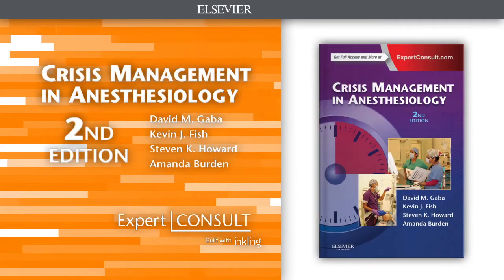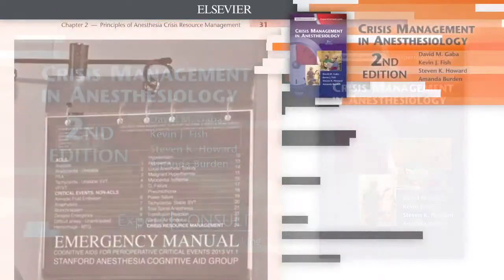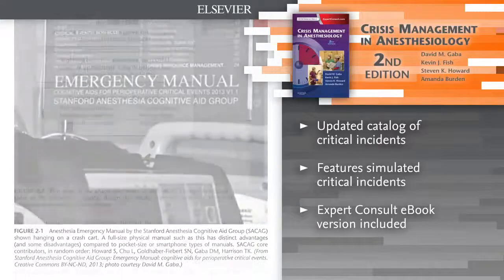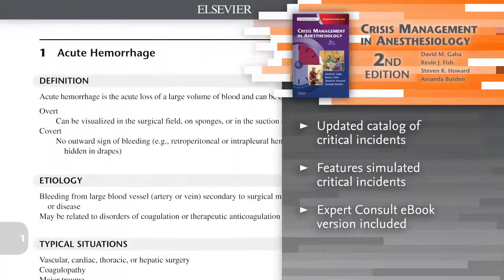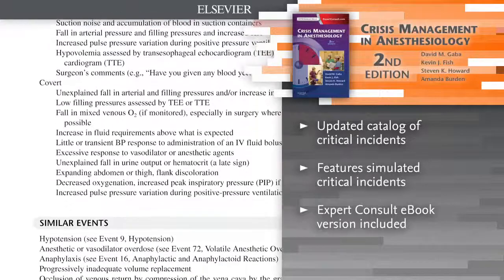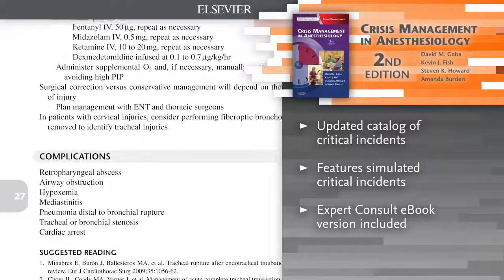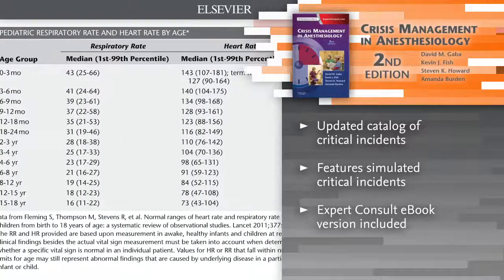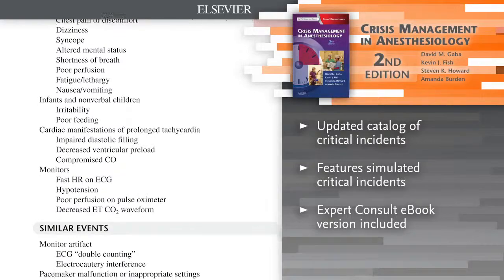Crisis Management in Anesthesiology, 2nd Edition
Preview: "Crisis Management in Anesthesiology", 2nd Edition, by David Gaba.